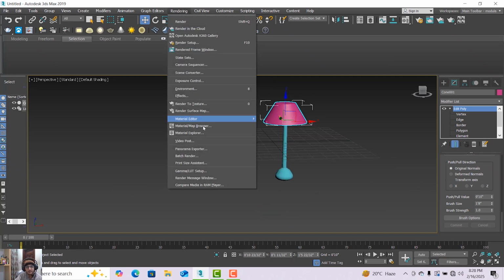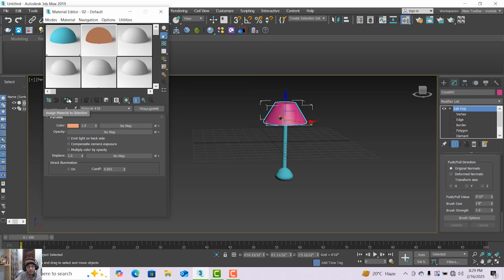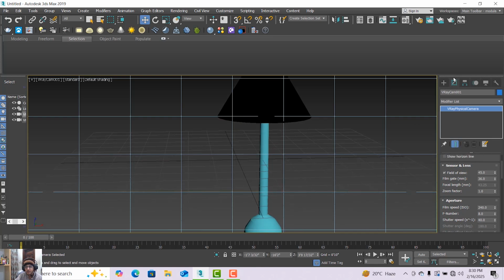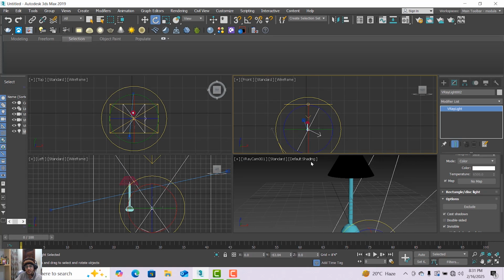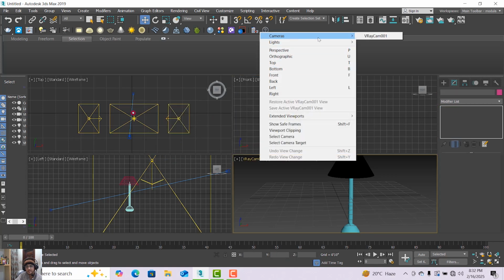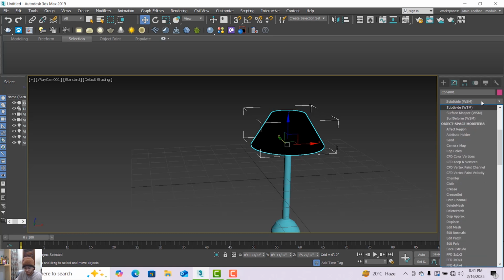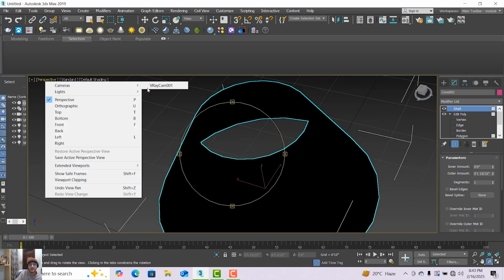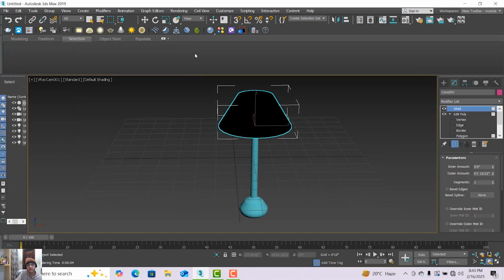3dsmax Tutorial-21 Modelling lamp (Part-2)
In this Video Tutorial You are Going to Watch Modelling Lamp (Part-2)